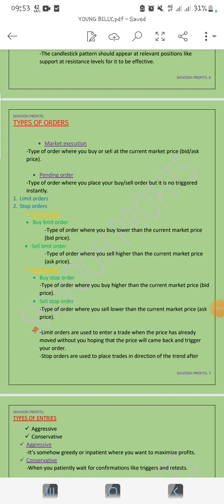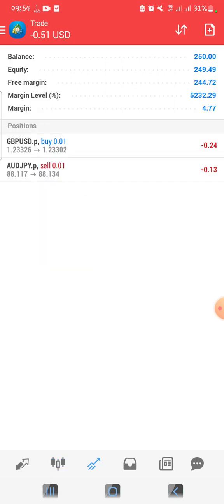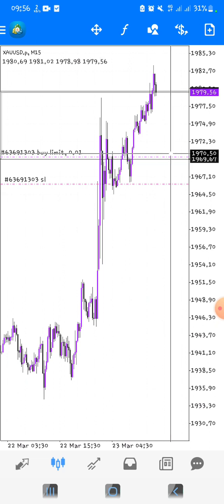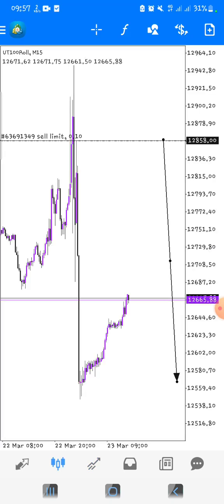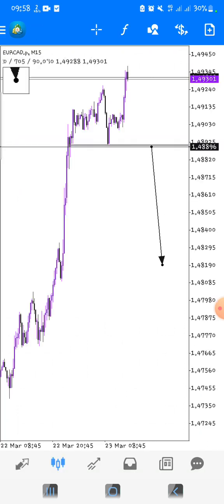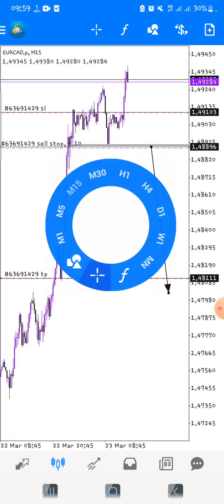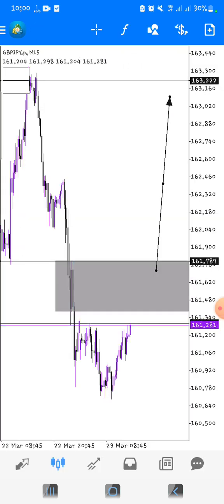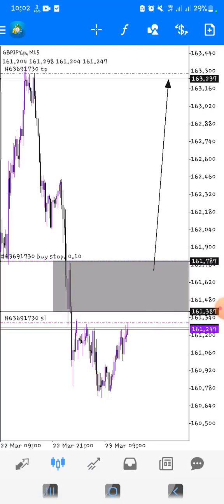Types of Order Illustration on real Chart-(CAT Strategy)